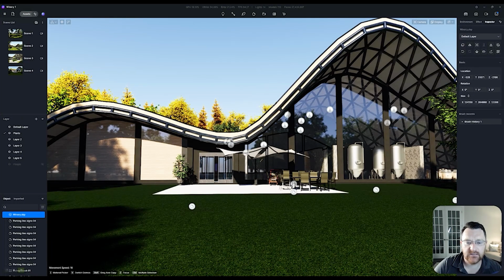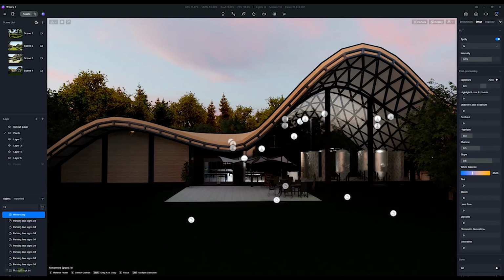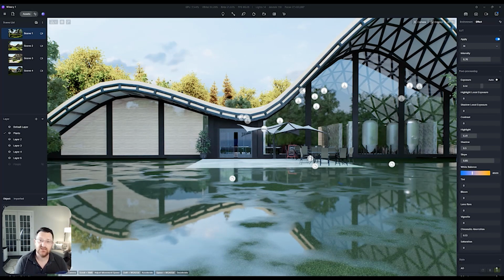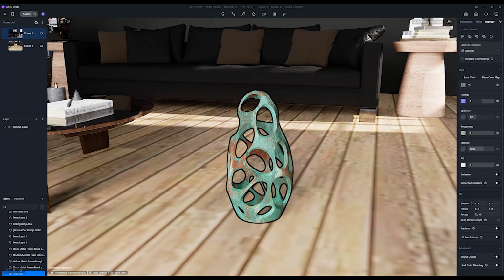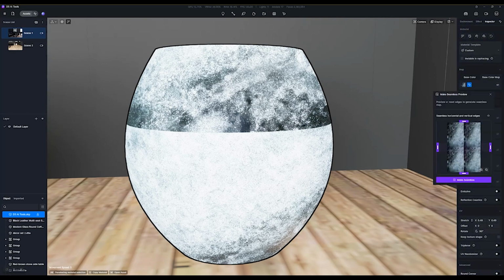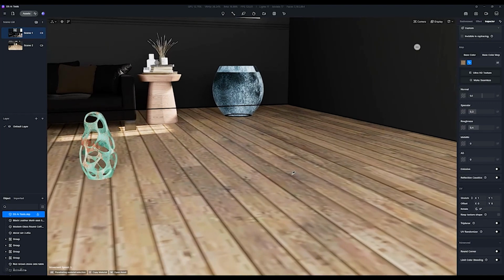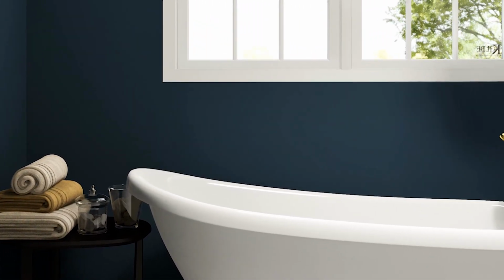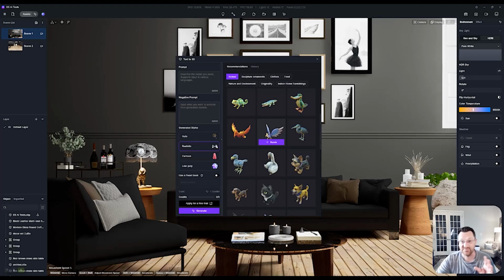D5 AI Tools: A Critical Look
Hi everyone,
In this video we take a look at the AI tools in D5, what the do, some tips for use and give them a critical assessment to see if they are useful, or a novelty.